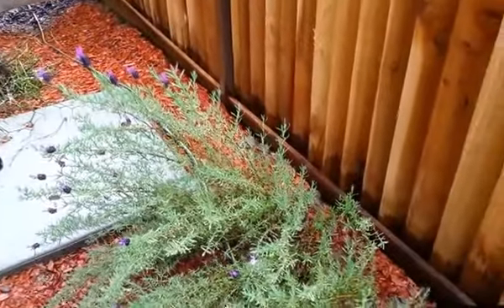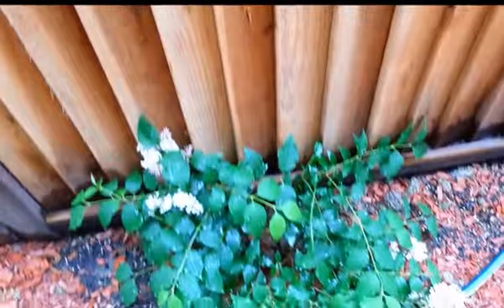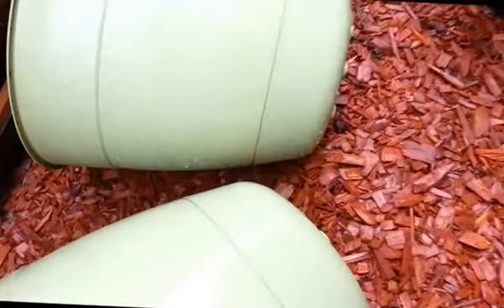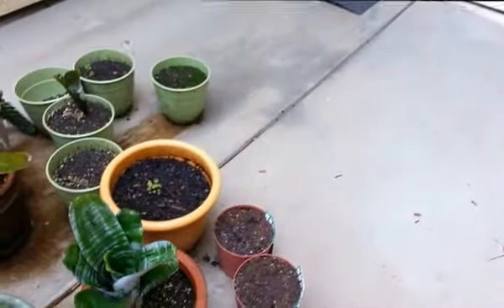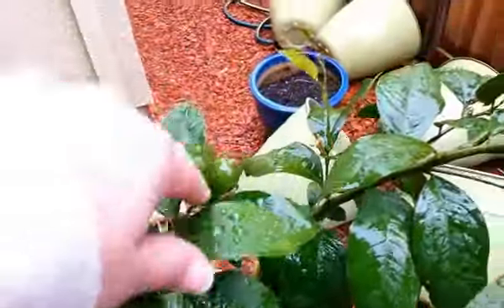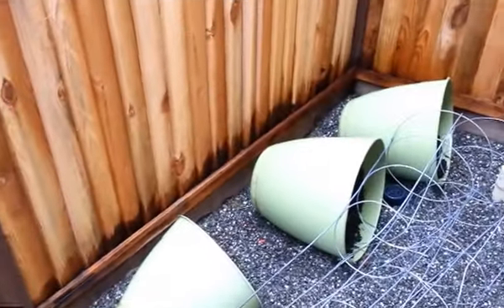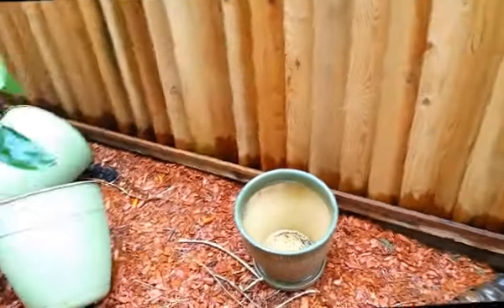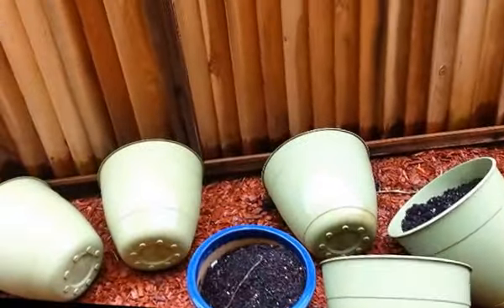Spring 2017 Sideyard Update